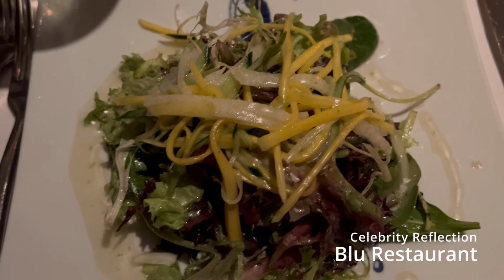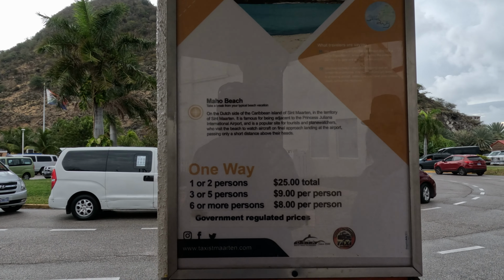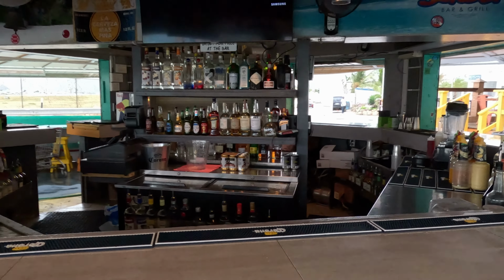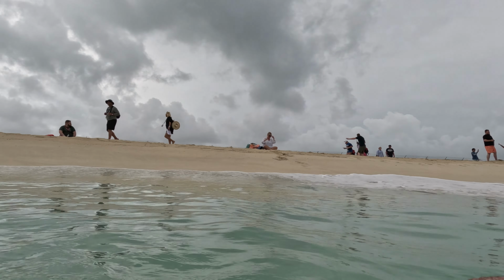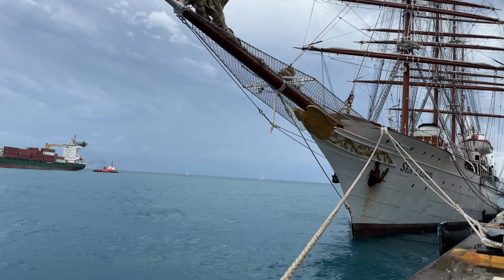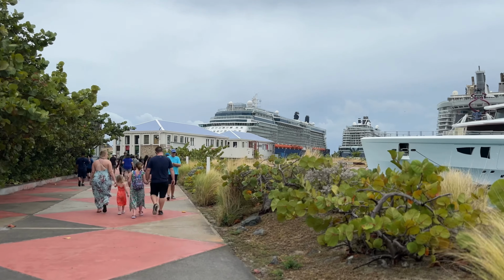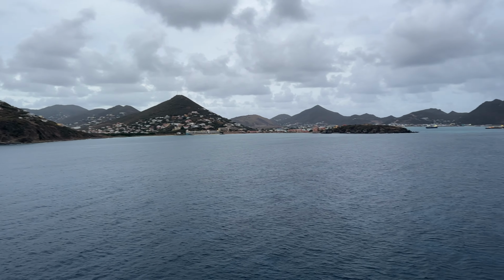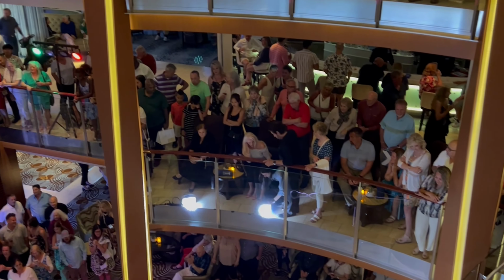St. Maarten Cruise Tips: Maho Beach & Cruise Port Tour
Explore the best St. Maarten has to offer with a trip to Maho Beach. See airplanes land right above your head as you float in the ocean, lay on the beach, or sip a cold drink at the famous Sunset Bar.

St. Maarten is a beautiful island in the eastern Caribbean and forms part of the Leeward Island chain. Each year St. Maarten sees millions of cruise passengers visit the island looking for fun, food, and adventure. This video will help you navigate the port area and show you how to get to Mayo Beach.

See how to navigate the St. Maarten Cruise Terminal, find a taxi, or take the water taxi to the Downtown Boardwalk area and beach overlooking Great Bay. In this video we also share a tip on how to avoid crowded elevators when you are coming back to the ship after a day in port.

Join Dockside Travel for the fifth episode in week two of our series on the Celebrity Reflection. See the beautiful St. Maarten and see all the food, drinks, and onboard entertainment that Celebrity Cruises has to offer.

🗺️ Explore with Us:
Let Dockside Travel guide you through St. Maarten’s cruise port, Maho Beach, and water taxis - offering tips, insights, and a genuine taste of the cruise life. Discover how to maximize your experience and create unforgettable memories that will last a lifetime.

Join us and embark on a journey with Celebrity Cruises!

👉 Leave us a comment to let us know if you have ever done a "B2B" cruise before, or perhaps a "Side by Side" cruise. Share your experiences and tips in the comments below.

Chapters/Time Stamps:
00:00 Introduction
01:55 St. Maarten Cruise Port
03:23 Maho Beach
05:49 Airplanes Landing
08:40 Water Taxi
10:15 Downtown Phillipsburg
13:01 Sail Away
15:48 Daily Recap

*Please Note: While we share our opinions and personal experiences in this video, it is for your entertainment. You should contact your travel agent or the cruise line directly for detailed advice and information specific to your booking.